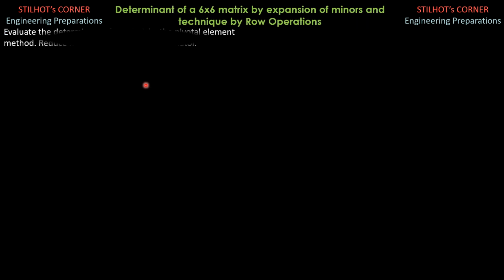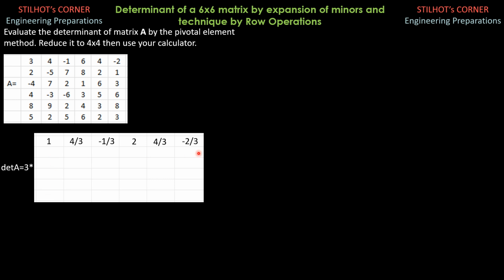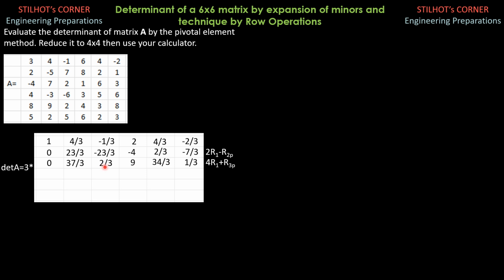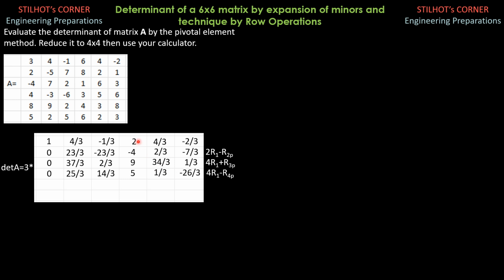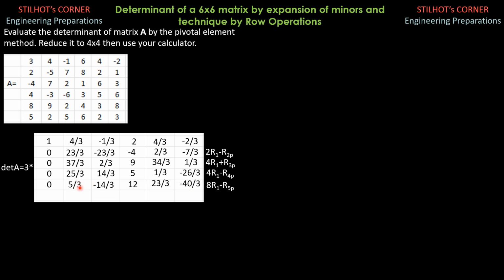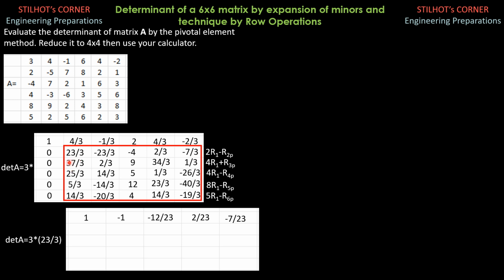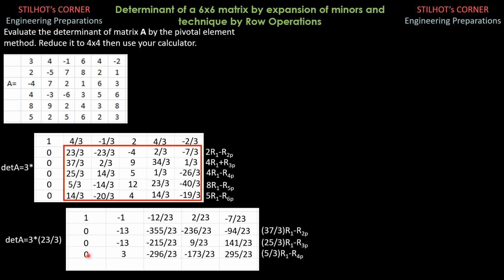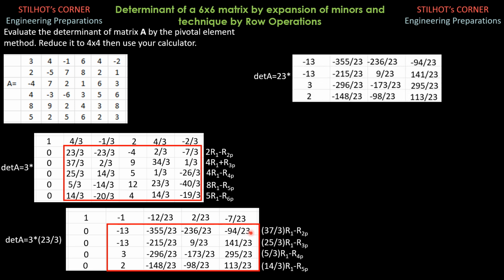DETERMINANT OF A 6x6 MATRIX by EXPANSION of MINORS THE SHORTER WAY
This video contains discussion on determining the determinant of a 6x6 matrix by expansion of minors employing techniques on row operations reducing it to 4x4 matrix or less whereever applicable.